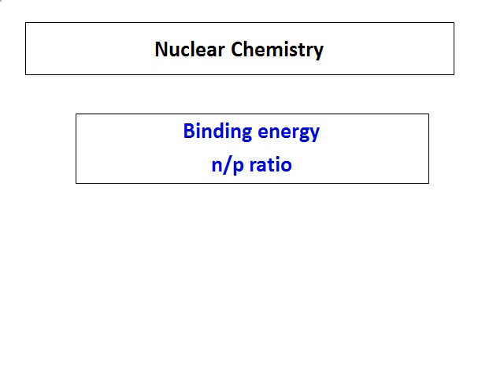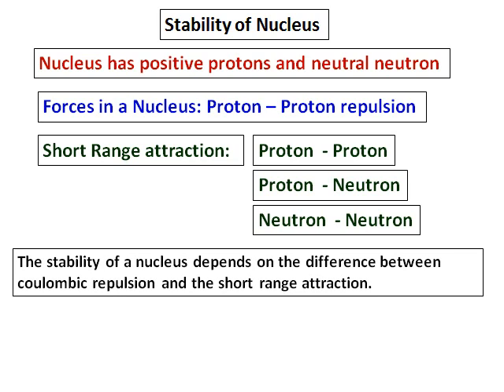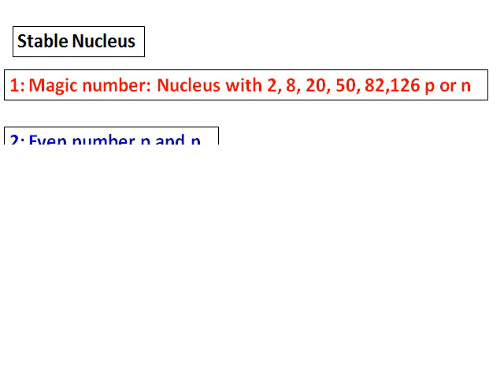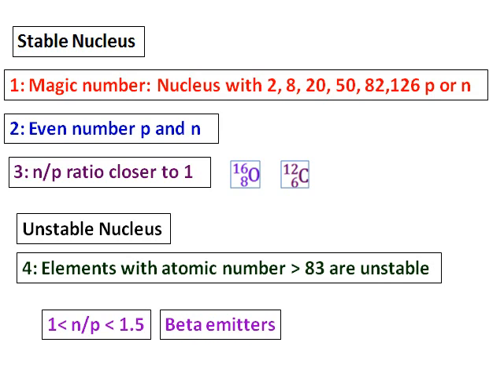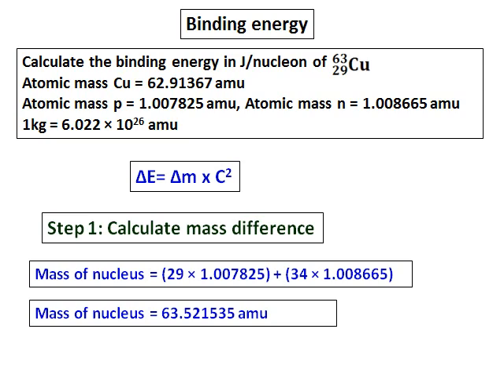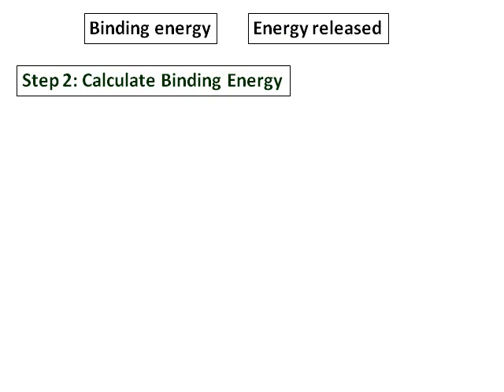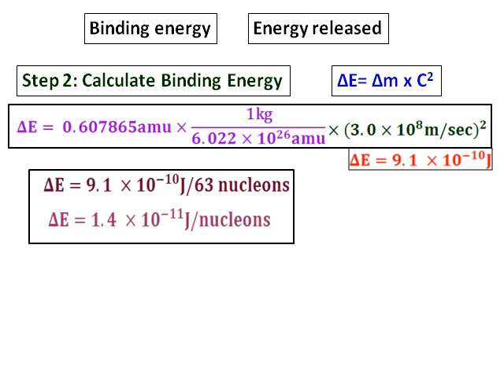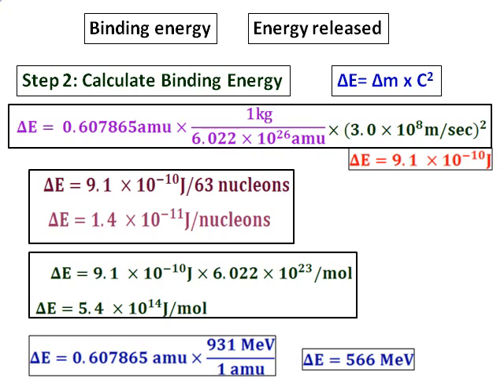2 Binding energy N over Z ratio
Stability of a nucleus. neutron/proton ratio Binding energy and mass defect discussed